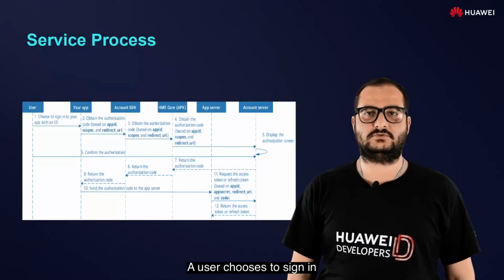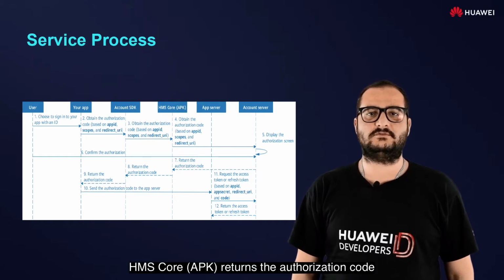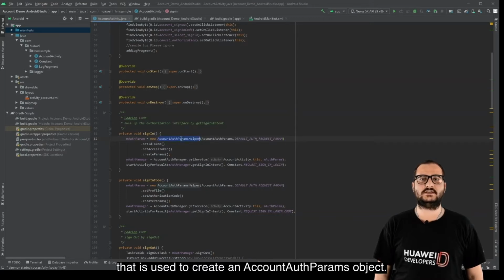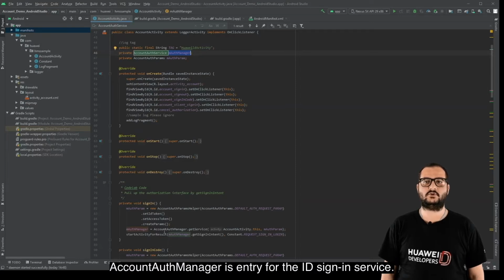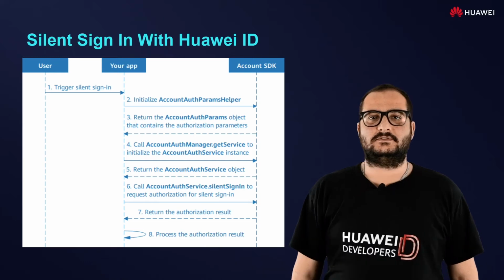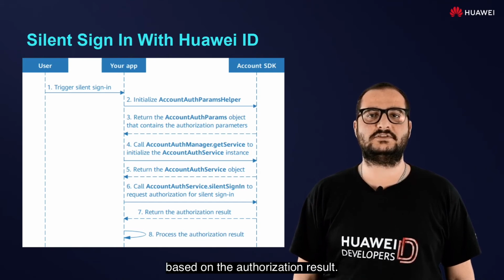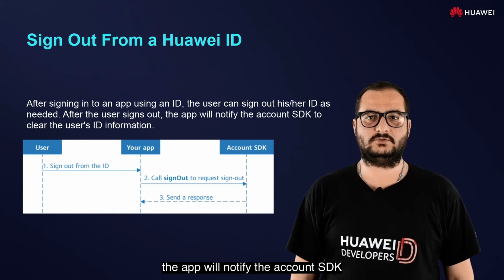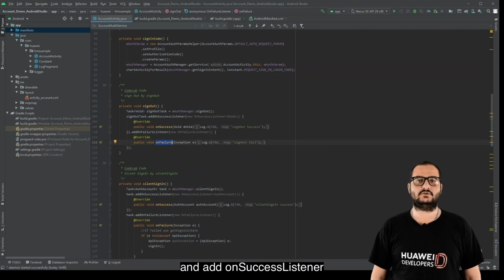2.3. HMS Core Account Kit Authentication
Learn in this HUAWEI tutorial, how to authenticate with HMS Account Kit. We will learn how to silently sign in and out using your HUAWEI ID.